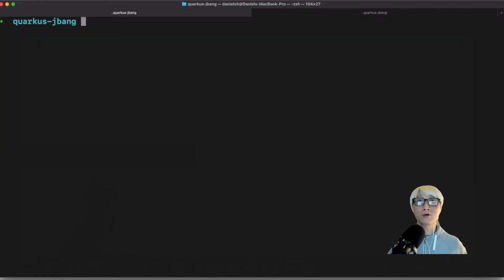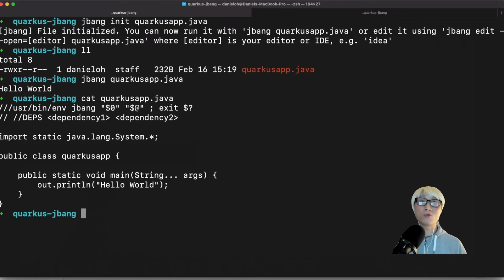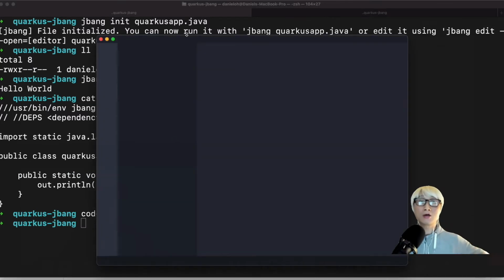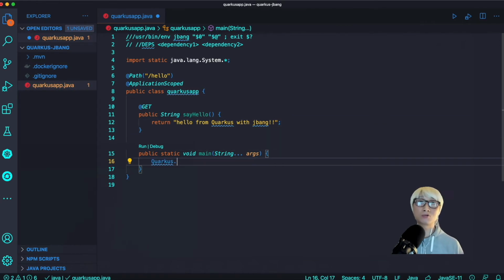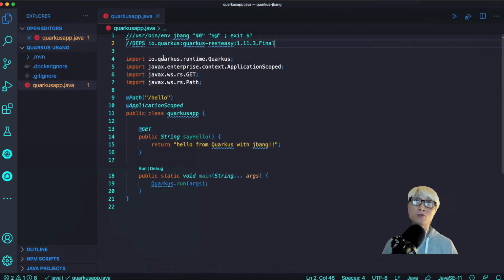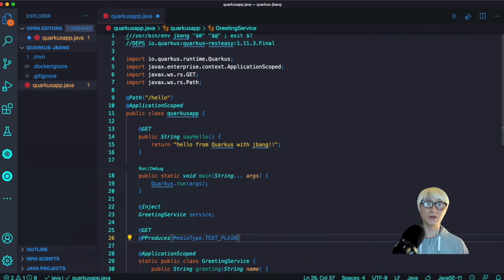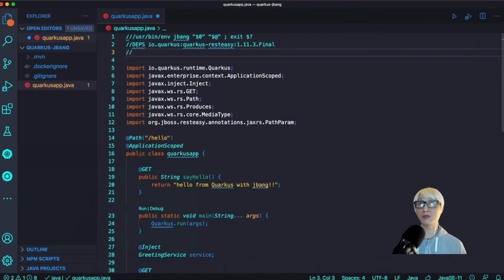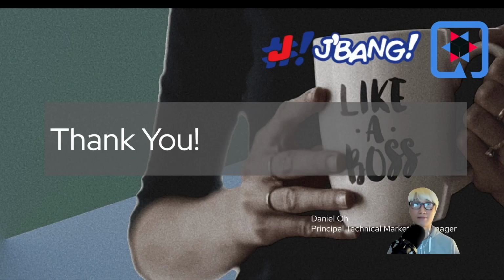Try out Quarkus without Maven or Gradle